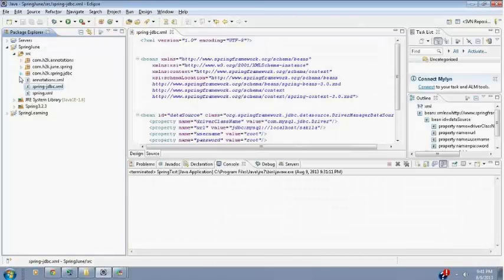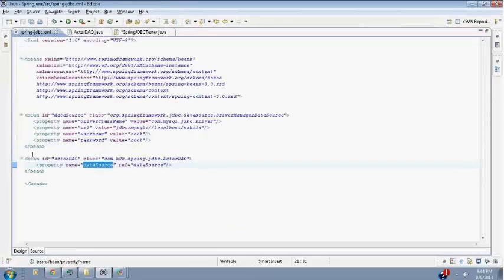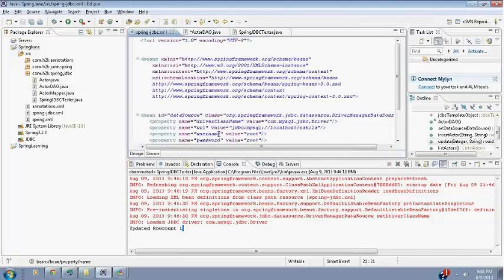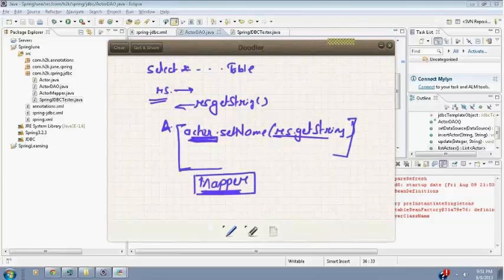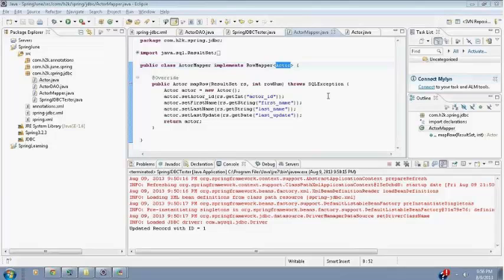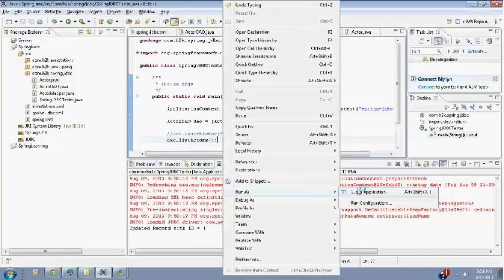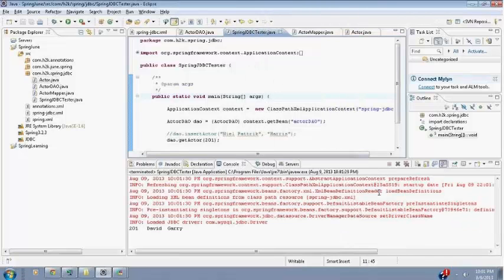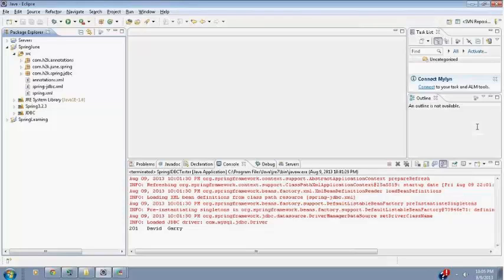Dependency Injection In Spring Framework | best online training frame work from H2Kinfosys